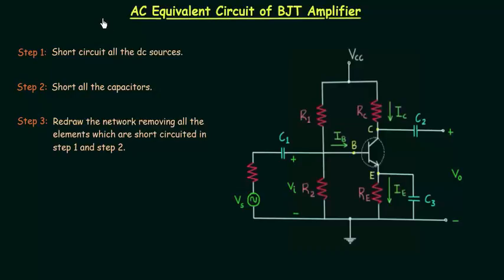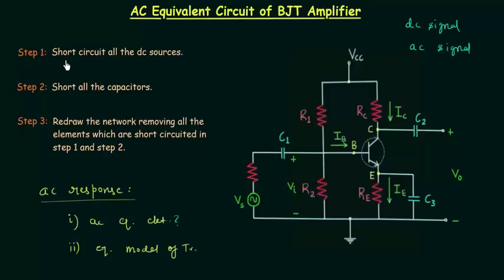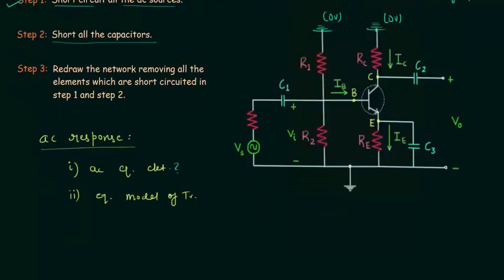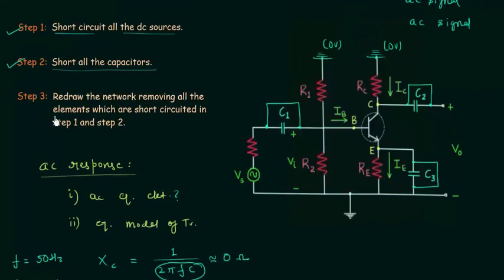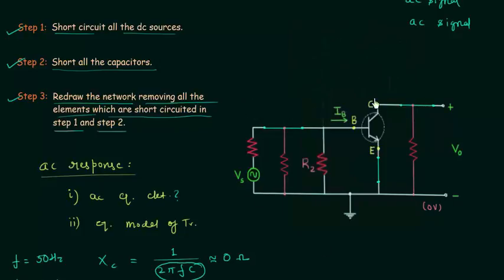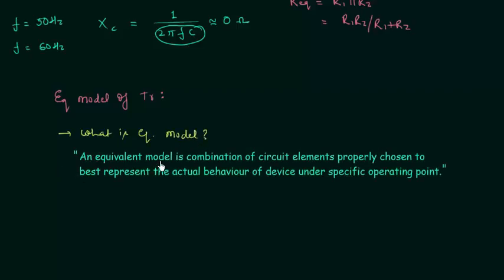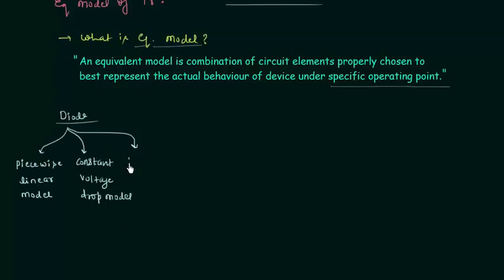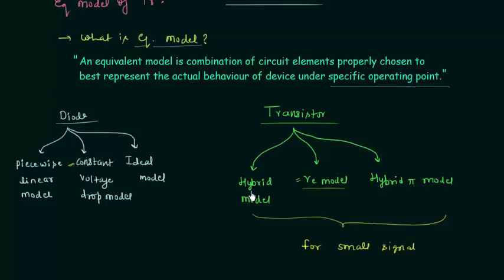V83 AC Equivalent Circuit of BJT Amplifier1